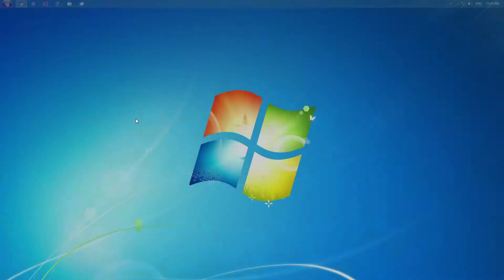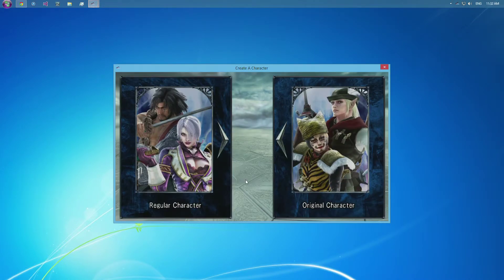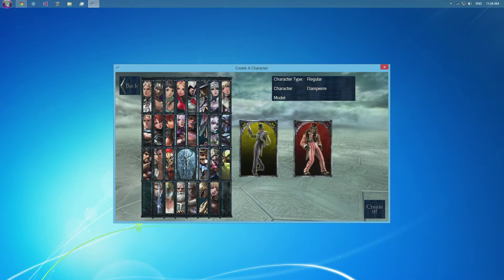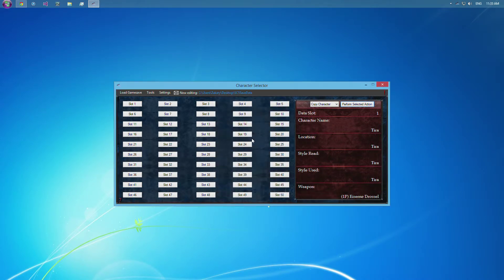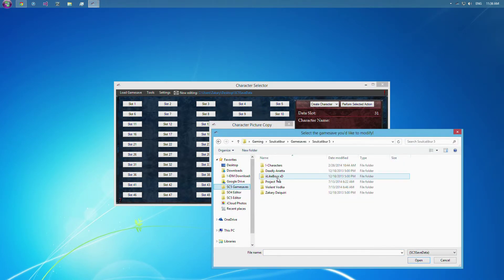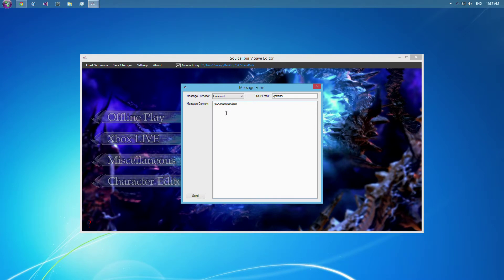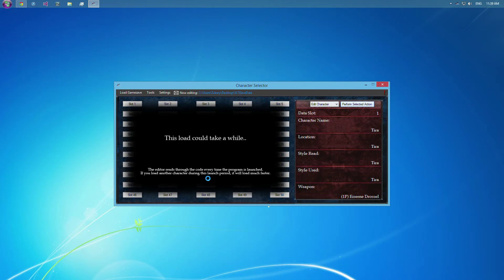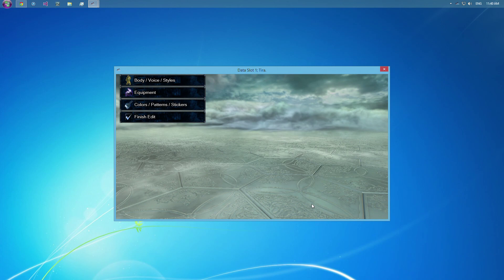OUTDATED: Soulcalibur 5 Editor -- Tutorial 2: Character Selector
to download the editor!
You will also need this .Net Framework, download and install this.